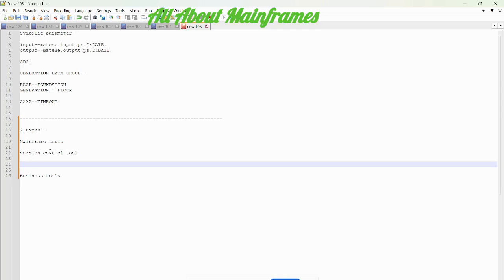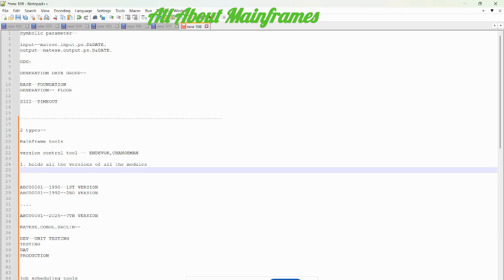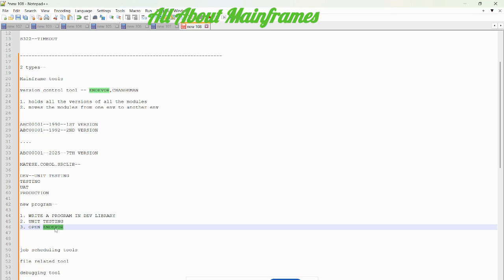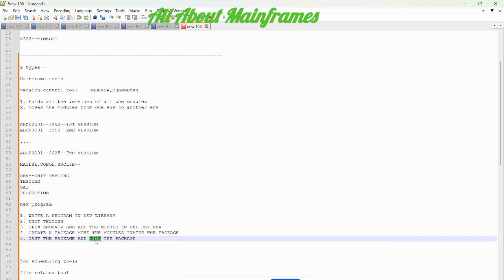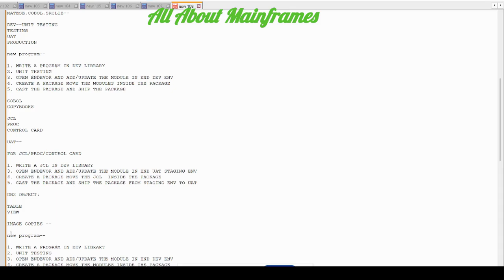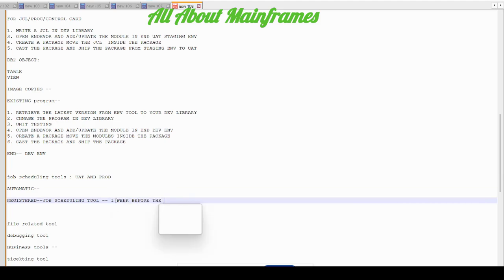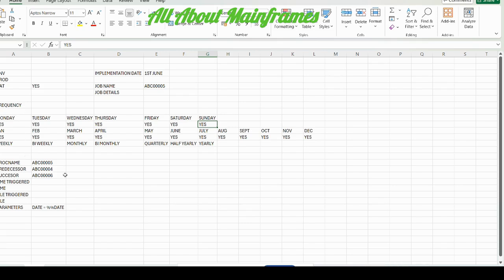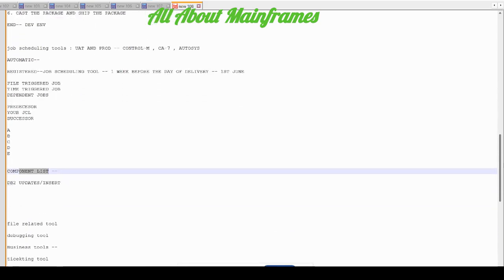All About Endevor and Control m || All About Mainframes